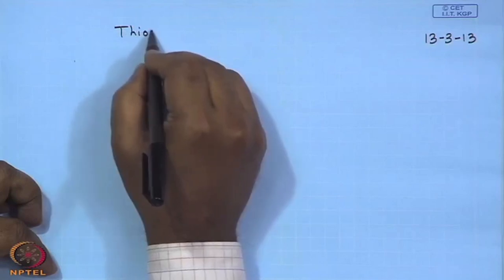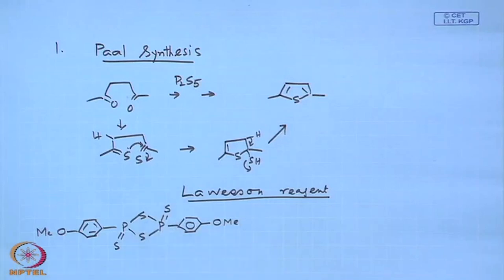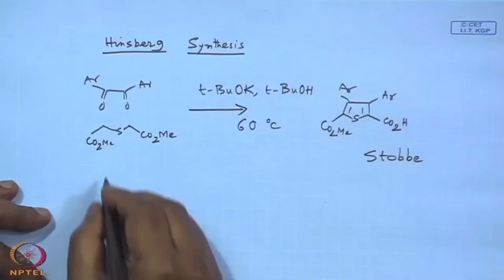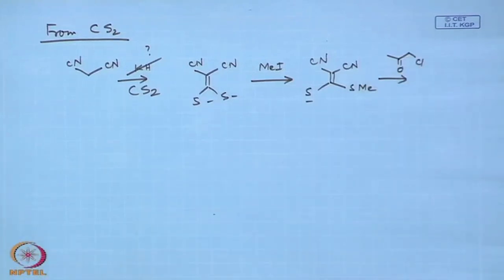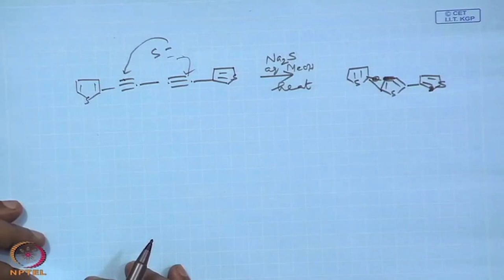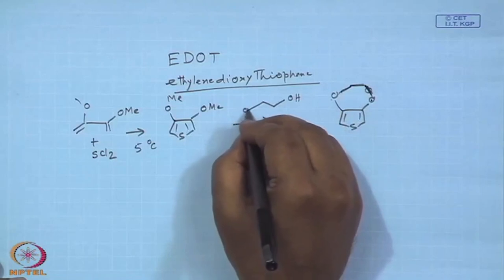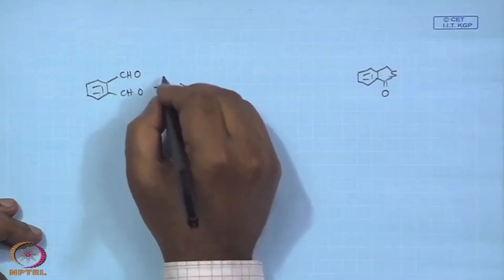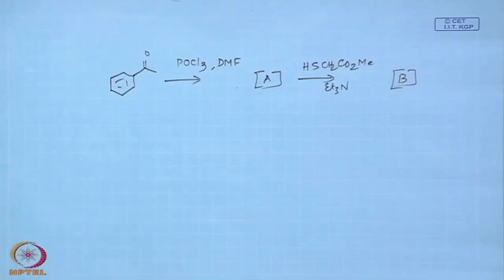Thiophene Synthesis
Subject : Chemistry

Description:
🌐 Welcome to [Your Channel Name]! Today, we're diving into the world of Swayam Prabha, a revolutionary initiative offering 40 DTH channels dedicated to delivering high-quality educational programs 24/7 via the GSAT-15 satellite.